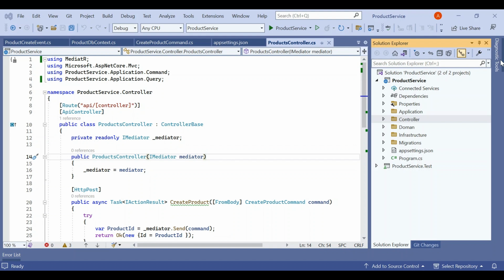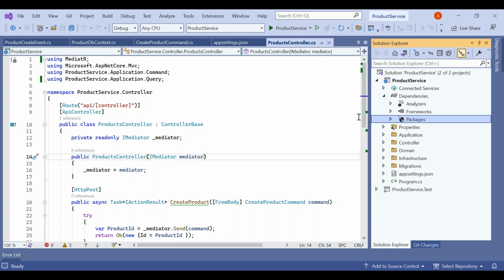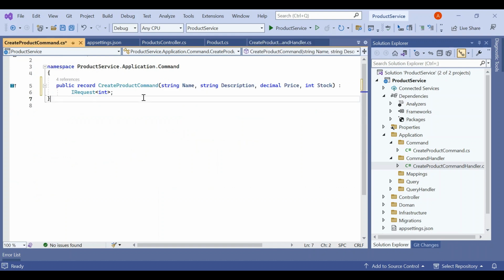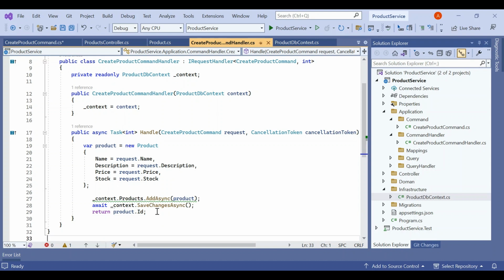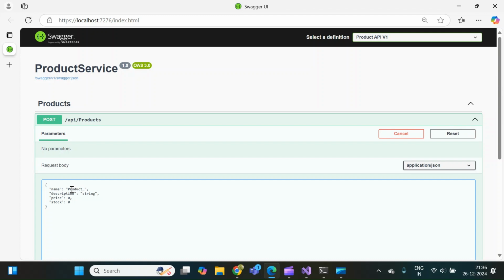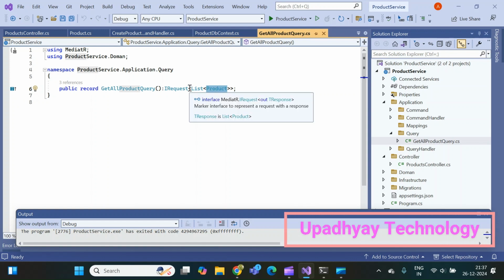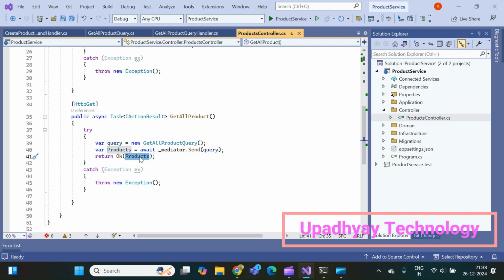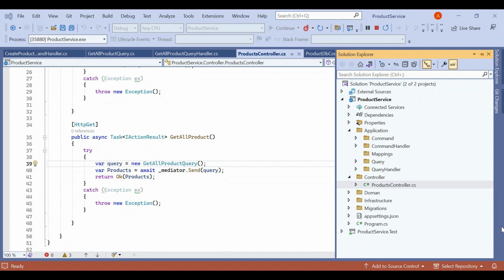CQRS and MediatR | Asp.net Core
Design Patterns Made Easy: Factory Pattern with Practical Use Cases
Description:
In this video, we dive deep into the Factory Design Pattern, one of the most widely used creational design patterns in software development. Learn how the Factory Pattern works, when to use it, and why it’s essential for building scalable and maintainable applications.

🔑 What You'll Learn:

A real-world example using a Pizza Factory.
Best practices for applying the Factory Pattern in your projects.
Whether you’re a beginner or an experienced developer, this video simplifies the concept with practical use cases and clear explanations.

💻 Code Examples: Available in the video for easy understanding.
📁 Resources: Link to GitHub repository (if applicable).